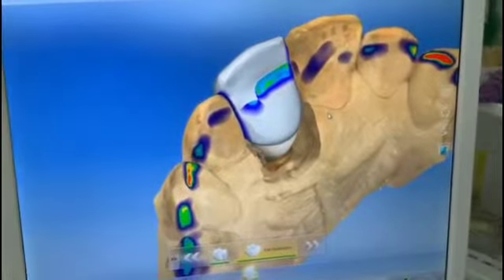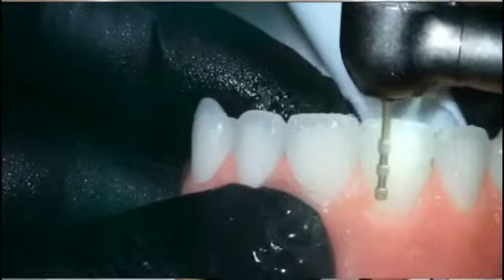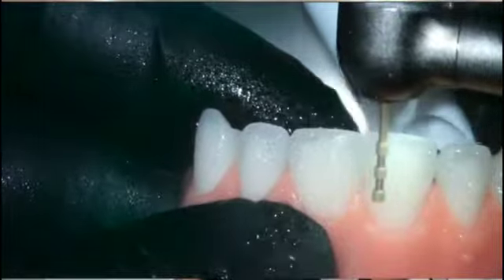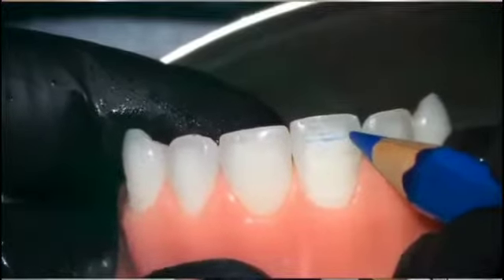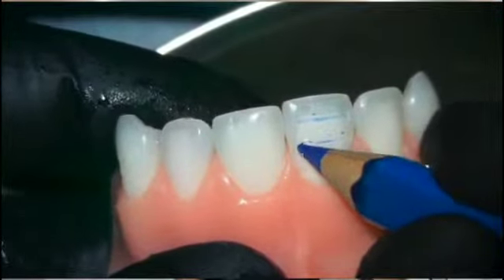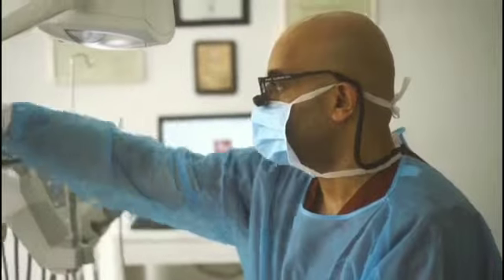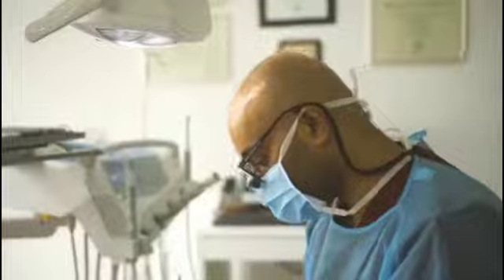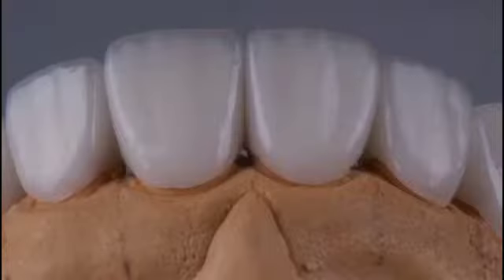Lt/Col Dr Nawaf Al-Dousari from Kuwait Dental Hands-on Course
Join the dental hands-on course on the 13 April on The Digital Crowns/Veneers! (Prep-Scan-Design-Mill-Deliver).